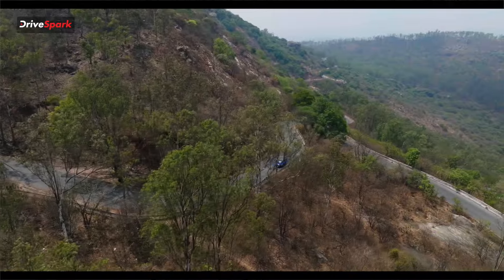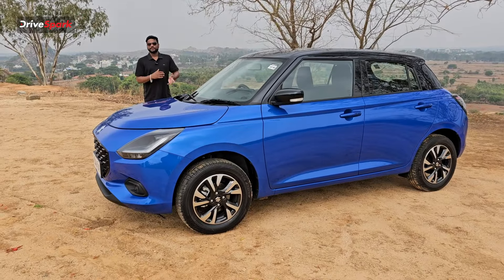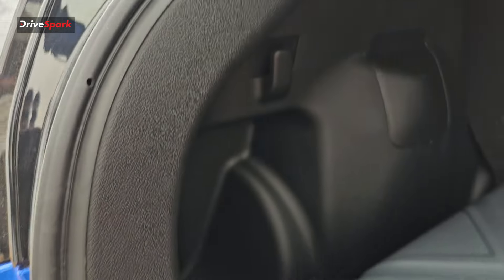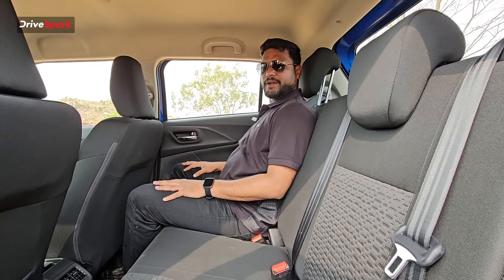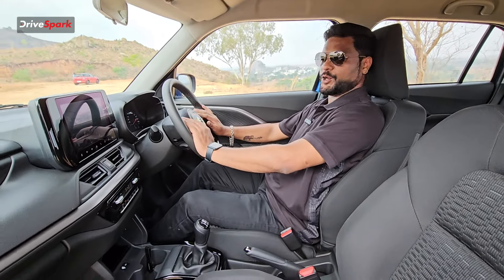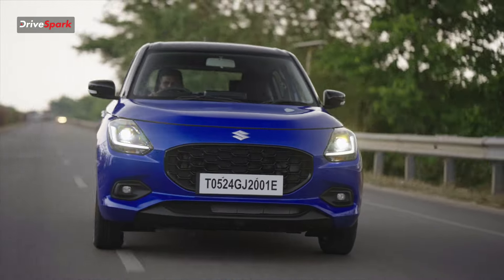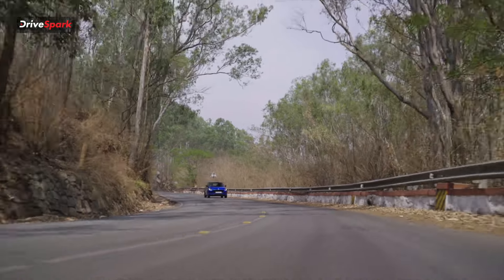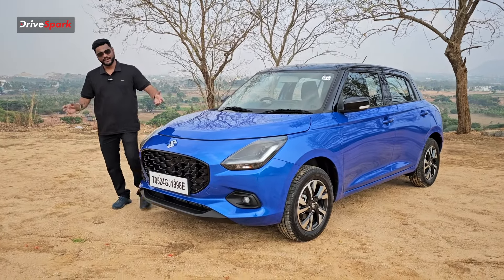2024 Maruti Suzuki Swift Kannada Review | ರೂ.6.49 ಲಕ್ಷ ಬೆಲೆ.. 6 ಏರ್‌ಬ್ಯಾಗ್ | Giri Mani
2024 Maruti Suzuki Swift Kannada Review By Giri Kumar | ಭಾರತದ ಅತಿದೊಡ್ಡ ವಾಹನ ತಯಾರಕ ಕಂಪನಿಯಾಗಿ ಮಾರುತಿ ಸುಜುಕಿ (Maruti Suzuki) ಖ್ಯಾತಿಗಳಿಸಿದೆ. ದೇಶೀಯ ಮಾರುಕಟ್ಟೆಯಲ್ಲಿ ಗುರುವಾರ ಹೊಚ್ಚ ಹೊಸ 'ಸ್ವಿಫ್ಟ್‌' ಹ್ಯಾಚ್‌ಬ್ಯಾಕ್‌ನ್ನು ಅದ್ದೂರಿಯಾಗಿ ಬಿಡುಗಡೆಗೊಳಿಸಿದೆ. ಈ ಕಾರು ಕೈಗೆಟುಕುವ ಬೆಲೆಯಲ್ಲಿ ಖರೀದಿಗೆ ದೊರೆಯುವುದರೊಂದಿಗೆ ಆಕರ್ಷಕ ವೈಶಿಷ್ಟ್ಯಗಳನ್ನು ಪಡೆದುಕೊಂಡಿದೆ. ಆ ಬಗ್ಗೆ ಸಂಪೂರ್ಣವಾದ ವಿವರ ಇಲ್ಲಿದೆ.